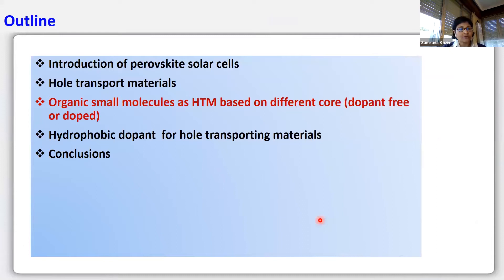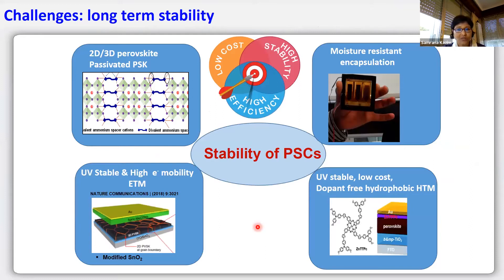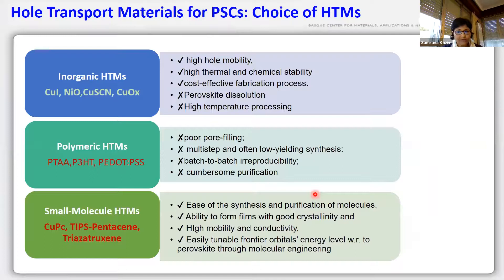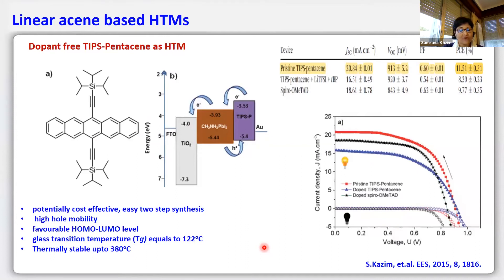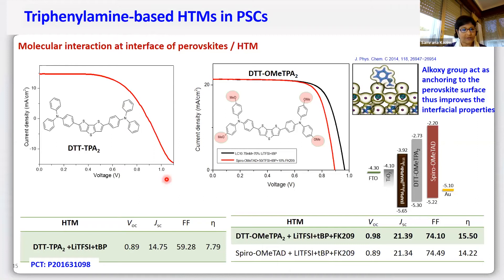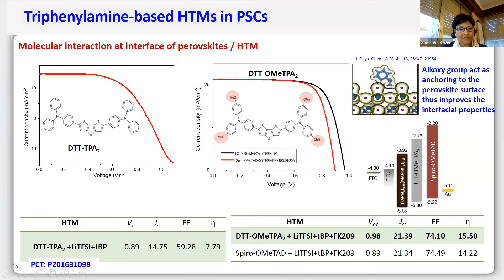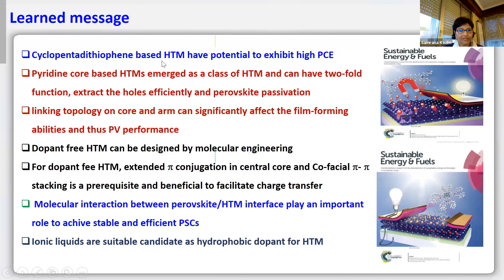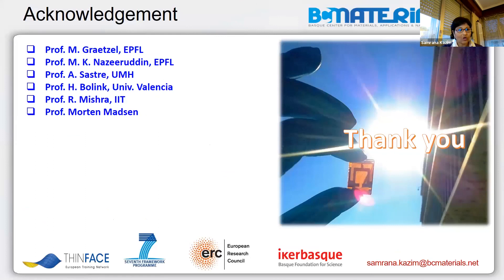Designing of Organic Semiconductors as Hole Selective Layer for Perovskite Solar Cells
By Dr. Samrana Kazim, BCMaterials-Basque center for materials, applications & nanostructures, Leioa, Spain.
Presented in IRSEC20 - 8th International Renewable and Sustainable Energy Conference (Virtual Edition)
November 25-28, 2020 - Morocco.
Workshop 2 - Emerging semiconductors for photovoltaics application

Biography:
Dr. Samrana Kazim obtained her Master degree (M.Sc) and doctoral degree(Ph.D.) in Materials chemistry at JMI university, New Delhi (India). After finishing her Ph.D. in 2008, she moved to Institute of Macromolecular Chemistry (IMC), Prague on IUPAC/UNESCO fellowship. Later, she became a staff scientist in IMC before moving to corporate research. Before joining BCMaterials as Senior scientist, she worked as a permanent senior scientist at Abengoa Research, a corporate research centre of Abengoa from 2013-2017. She has published 40 research articles in reputed journals in the field of material science, energy and nanotechnology, co-authored 2 book chapters and inventor of numerous patents in the field of energy conversion and storage. Her field of research interest includes Electro-optical characterization of organic semiconductors, perovskite solar cells, hybrid inorganic-organic nanocomposites and plasmonics.